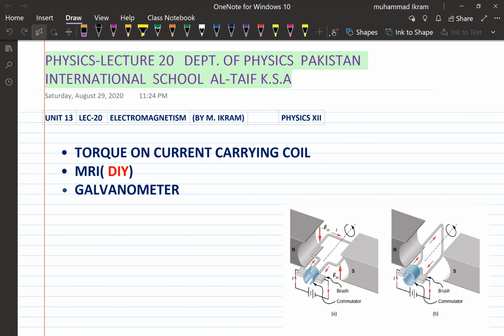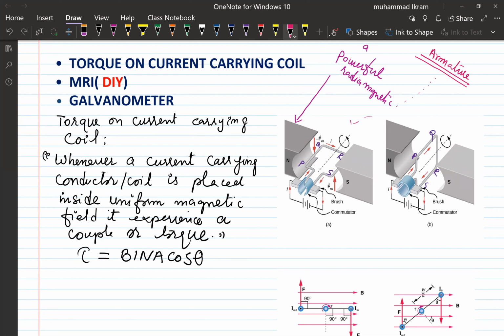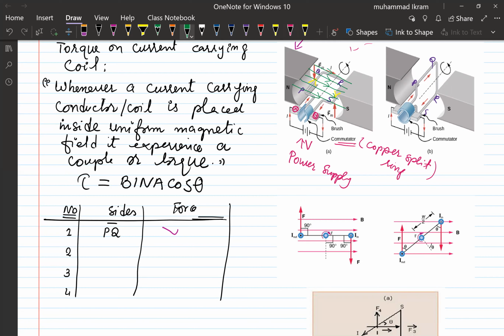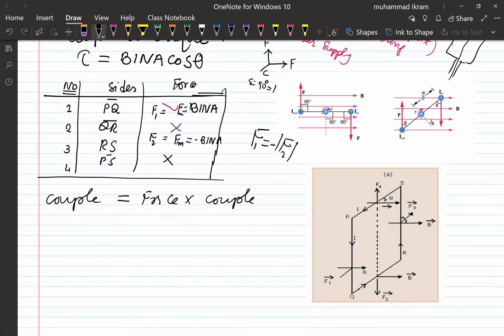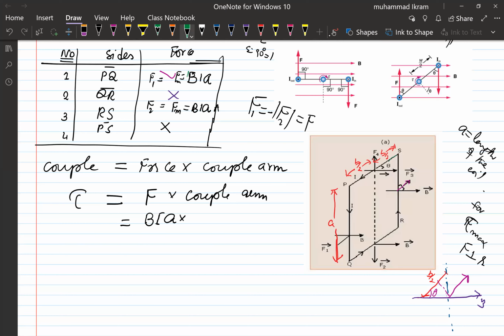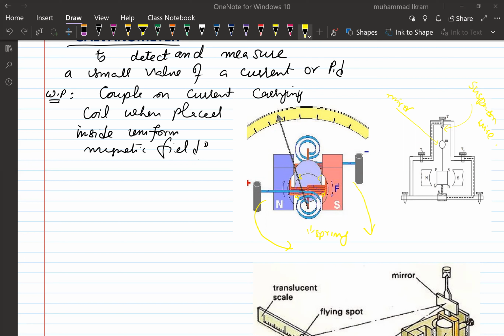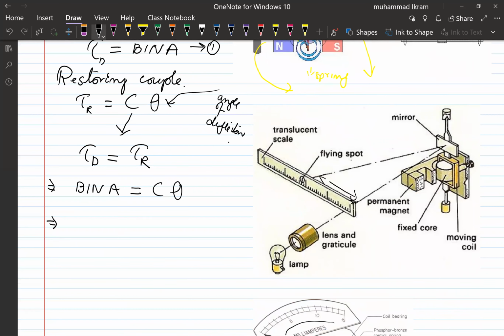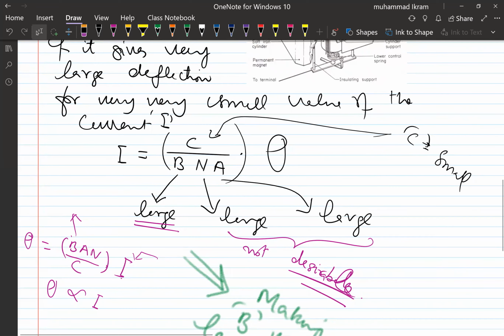GRADE 12 PHYSICS 21